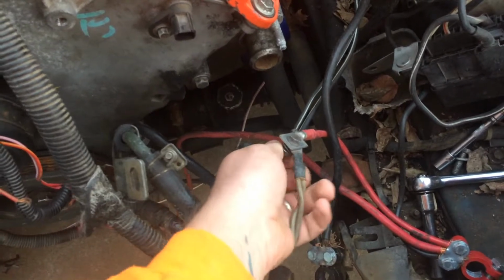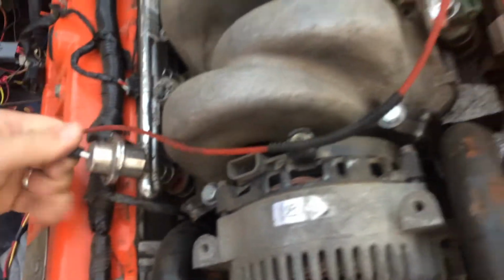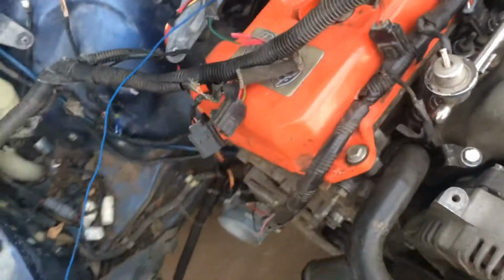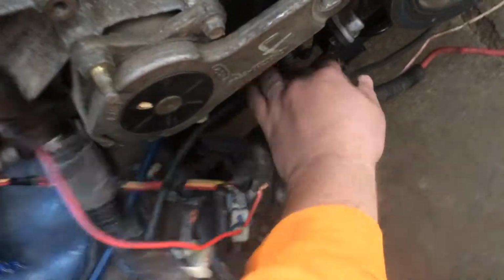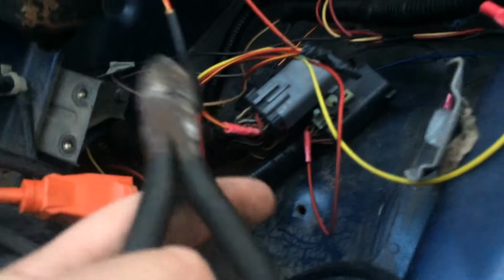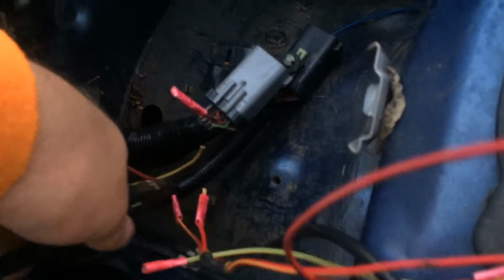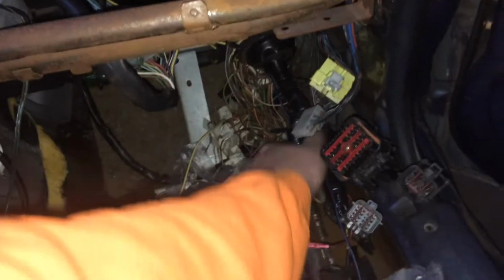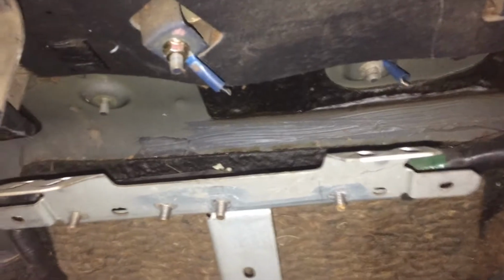Abstract Throttle wiring harness removal part 2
part 2 of removing the wiring harness from the Cobra swapped RX7